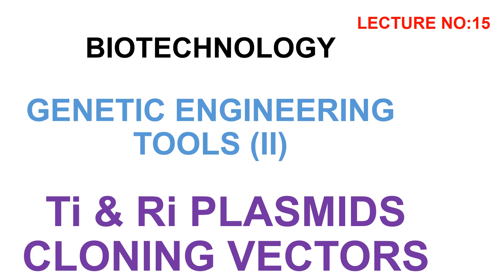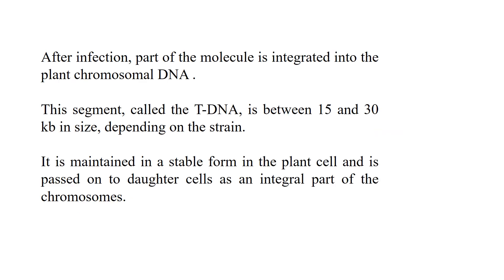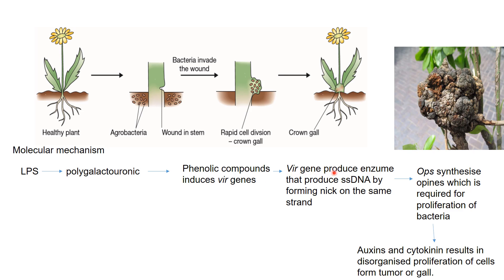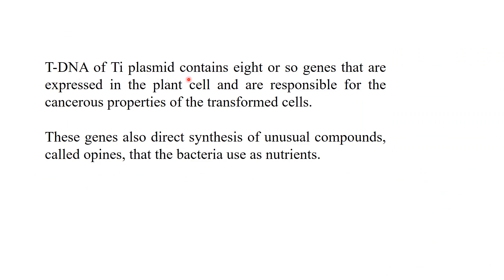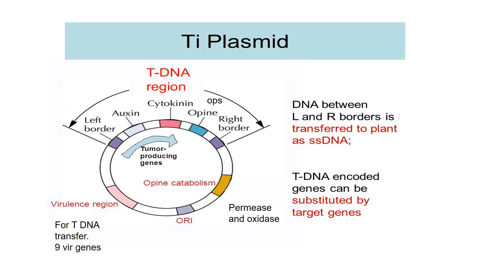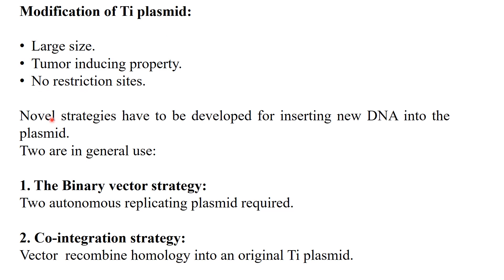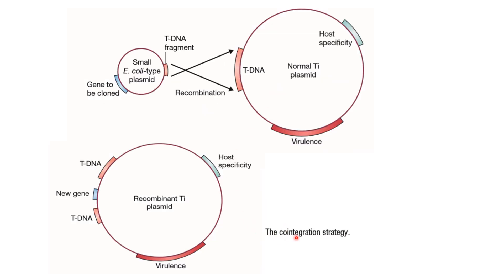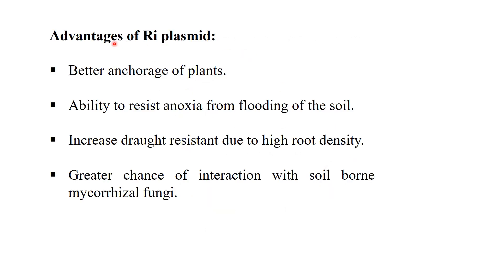Ti Plasmid Vector | Ri plasmid | plants cloning vectors # biotechnology lectures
Ti plasmids and Ri plasmids are discussed in detail.
Ti plasmids and ri plasmids are plants cloning vectors found in Agrebacterium tumefaciens an A.rhizogens respectively.
ti plasmid induces crown gall disease and Ri plasmid produces hairy root disease in plants.
Ti plasmid having size 180-250 kb .
ti plasmid has T DNA having cancer gene.
this DNA can be removed called disarm of pasmid and insert our gene of interest.
biotechnology lectures